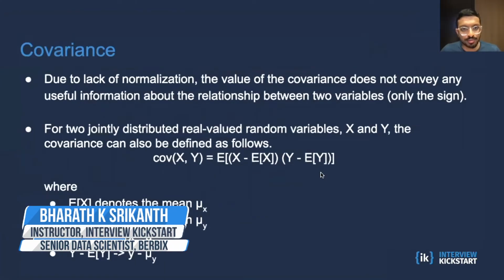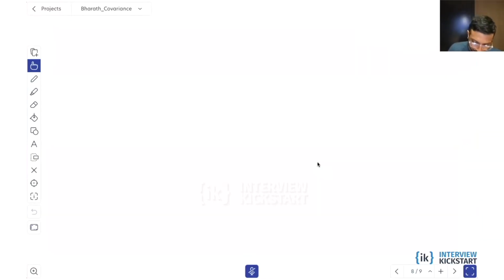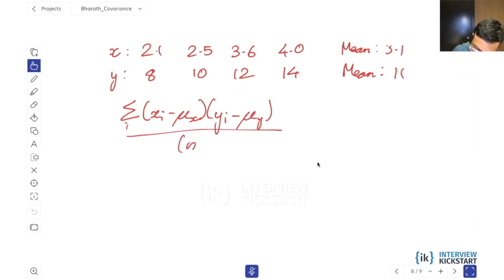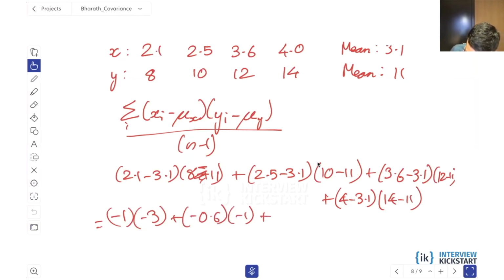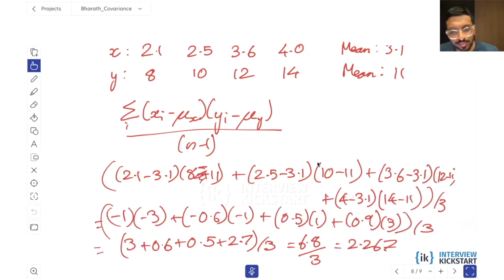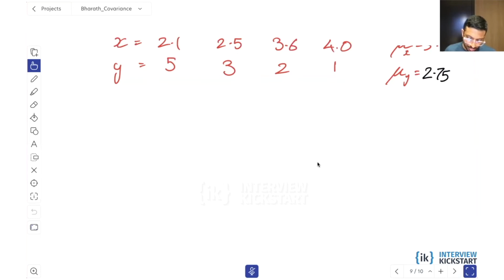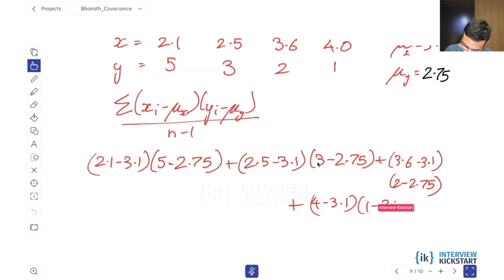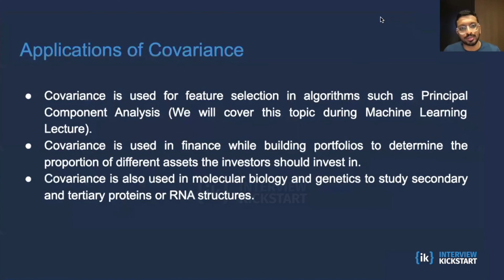Use of covariance in finance | Statistics for FAANG+ interviews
We will be covering how covariance can be used in various fields. We'll understand this by taking a few examples.